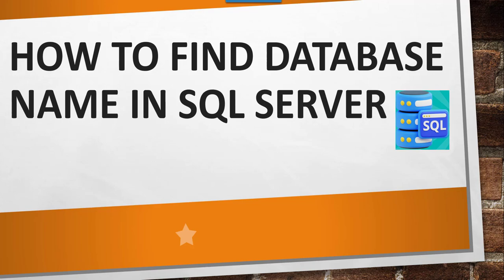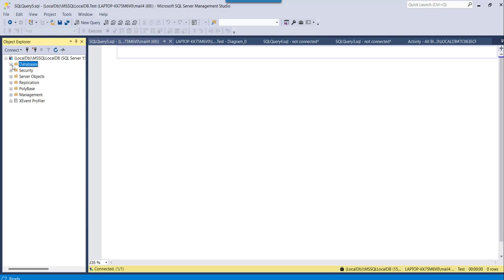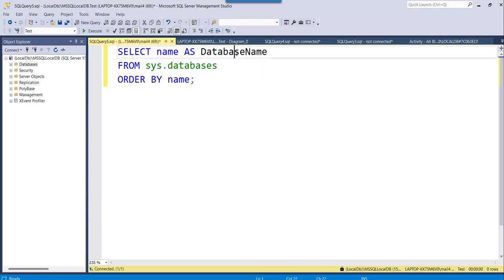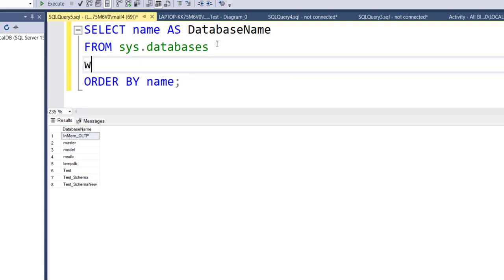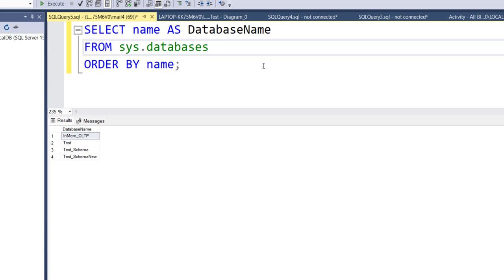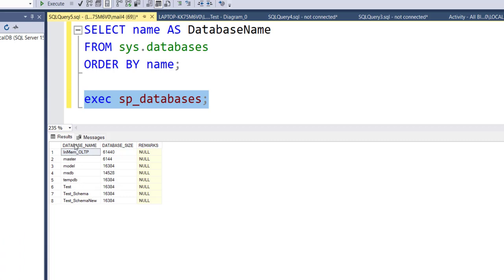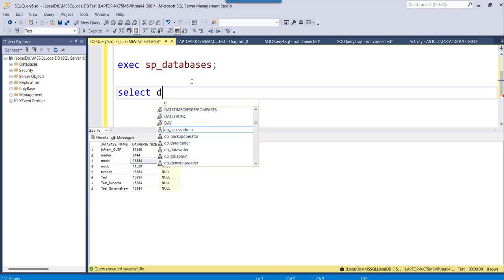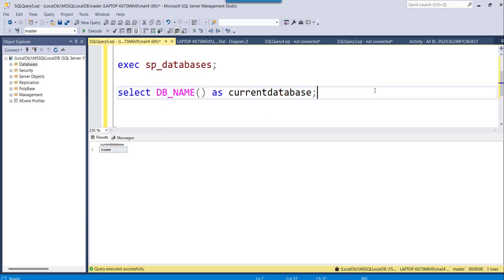How To Find Database Name In SQL Server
Hello Friends,

In this SQL Server video tutorial, I explained how to find database name in SQL Server.